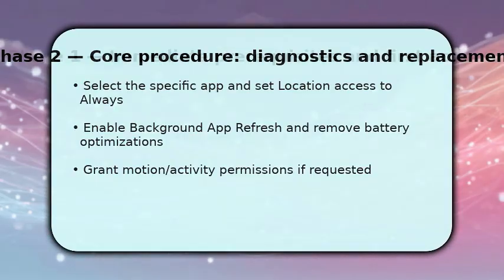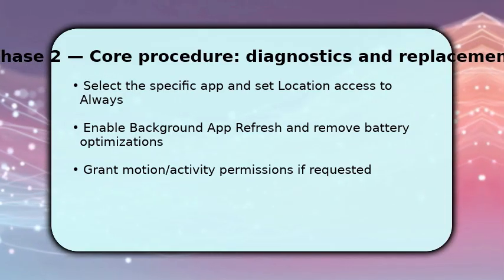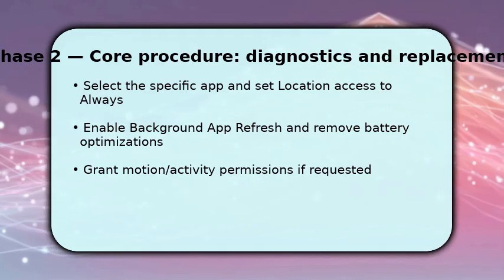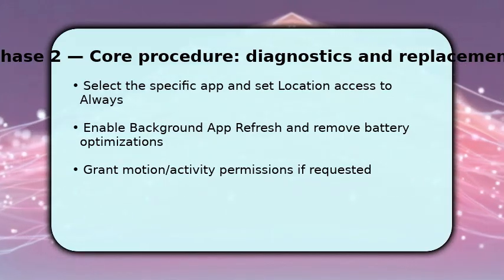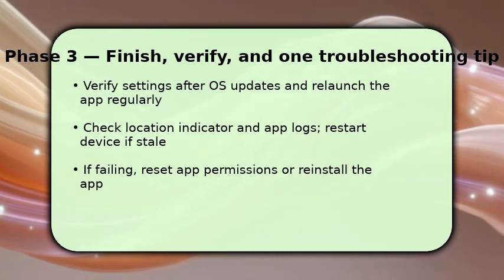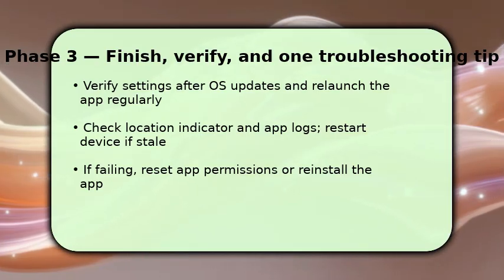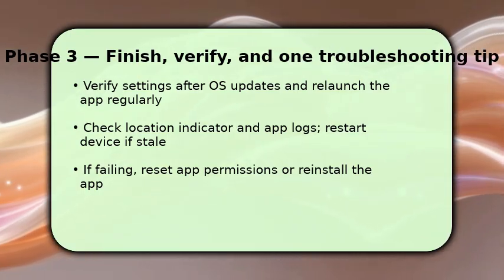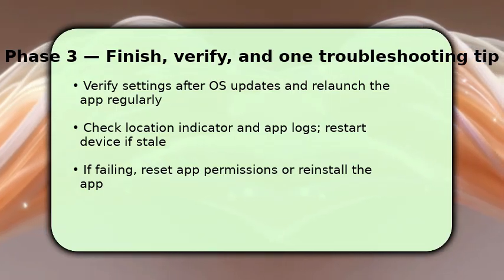How to Keep Location Sharing Always on - Step by Step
How to Keep Location Sharing Always on - Step by Step | 🔒 Surfshark VPN Deal — Stay private and secure. $1.99/mo + 3 Months Free ▸

Discover the ultimate guide to maintaining location sharing on your device. This step-bymediate video will walk you through enabling and keeping GPS tracking active, ensuring friends can always find where you are without any hassle.